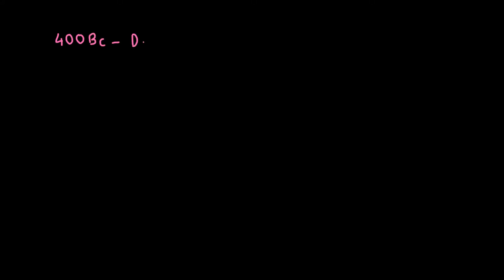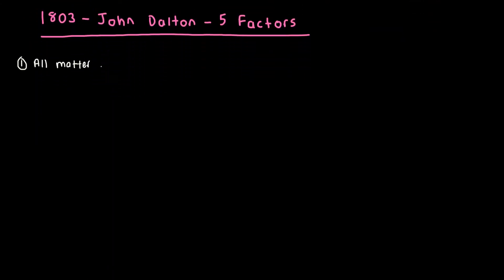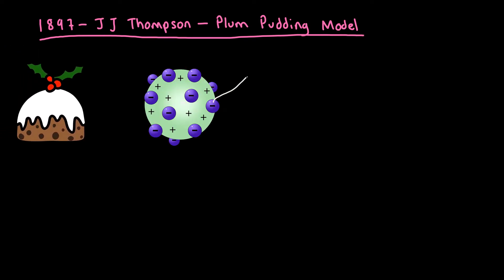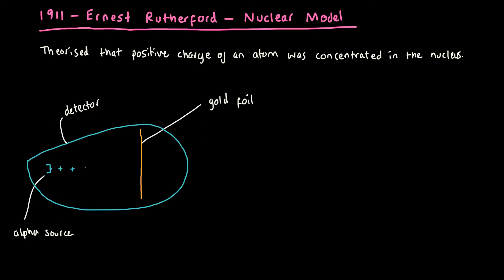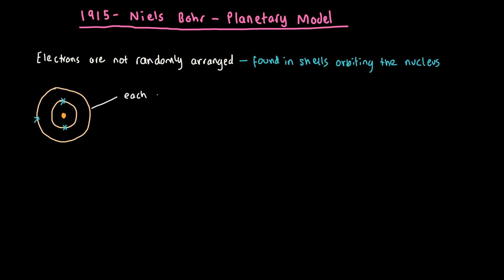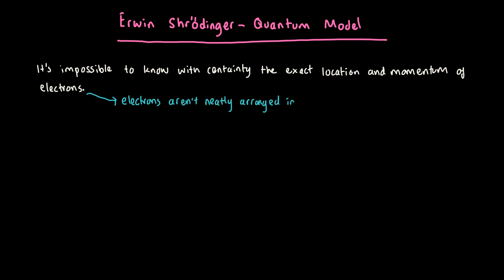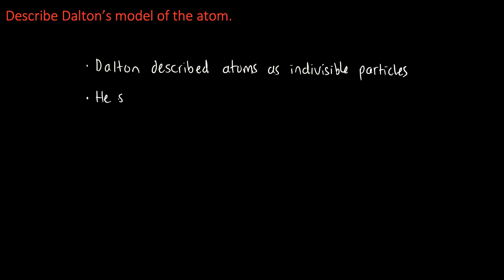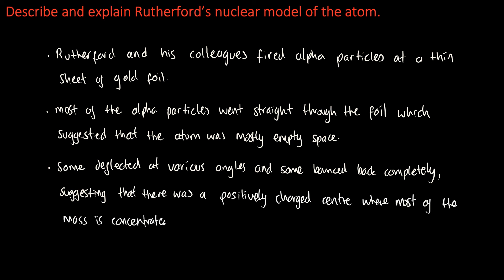A-Level Chemistry "The History of The Atom" + Exam Practice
A brief overview of the history of the atom, followed by practice questions to test your knowledge.